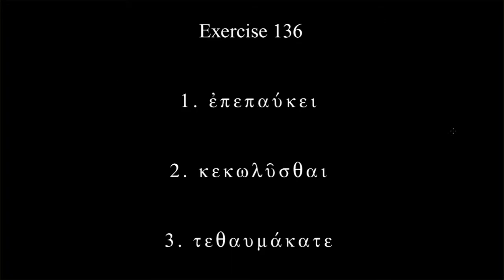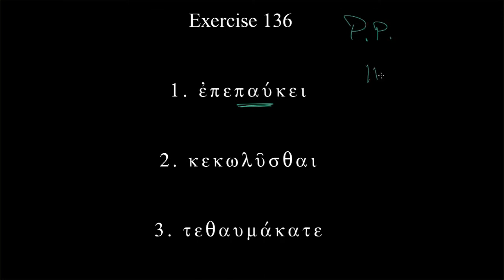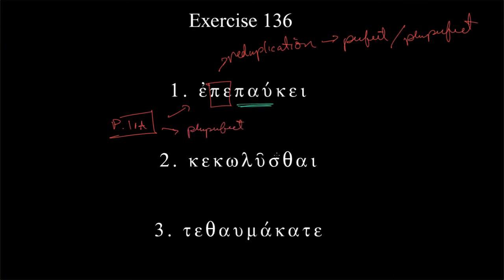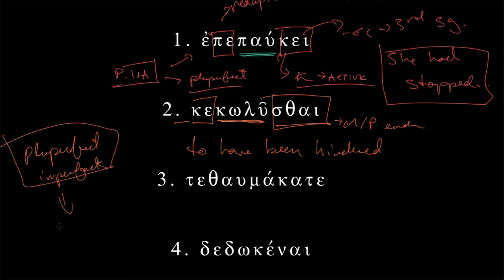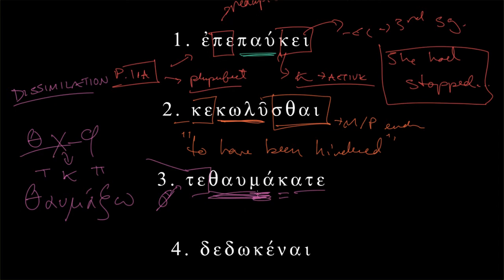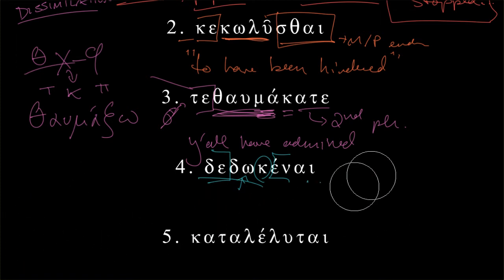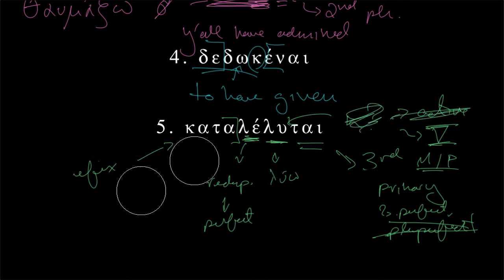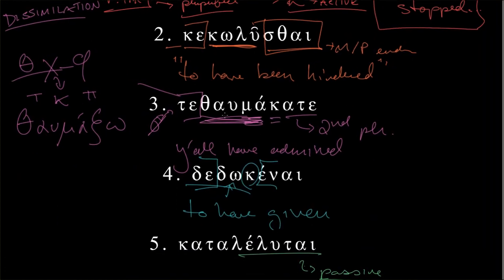Learn Attic Greek - Shelmerdine 31.D - Exercise 136